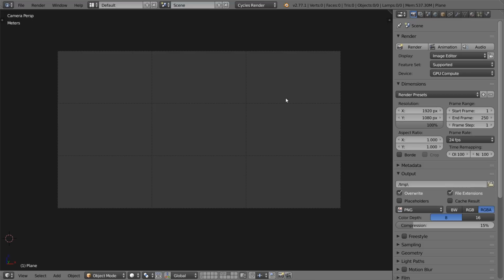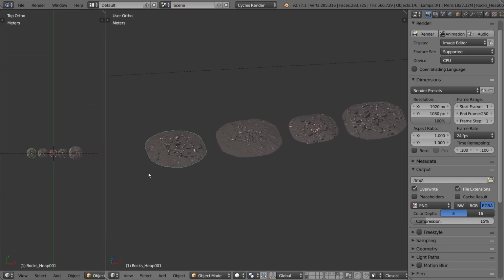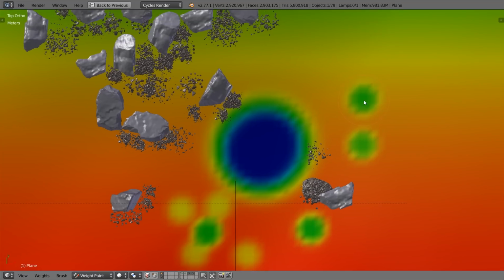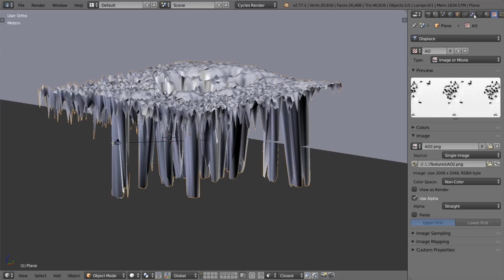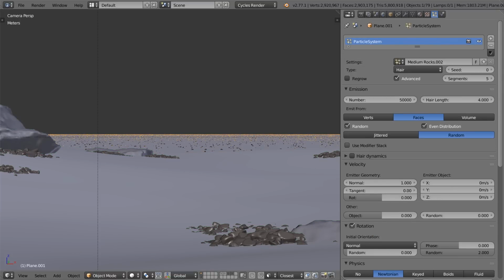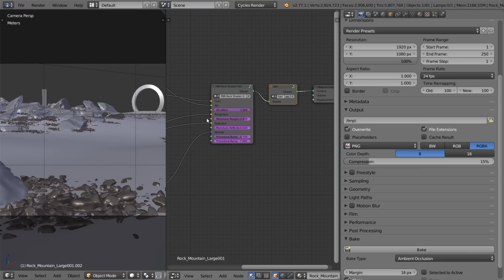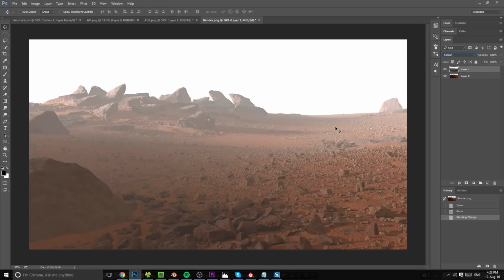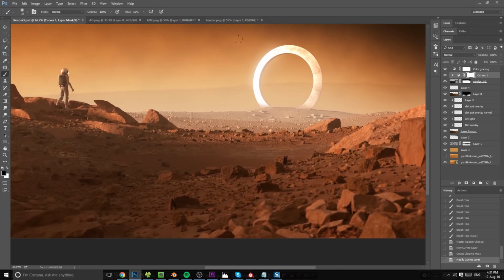How to Make Mars in Blender - Part 2 of 2